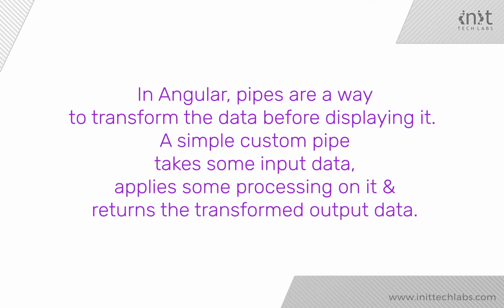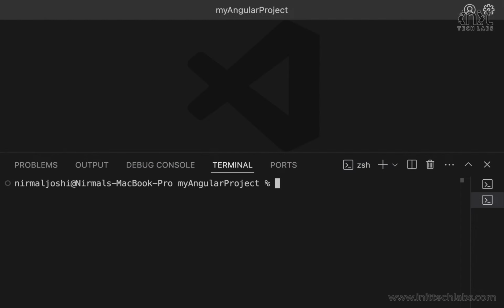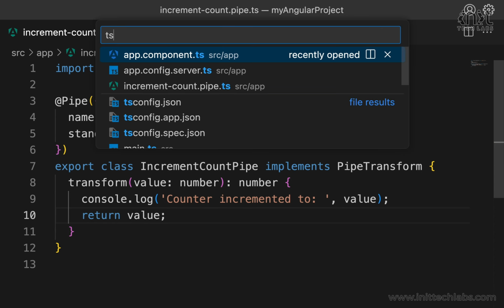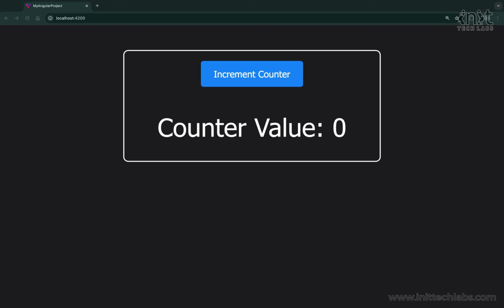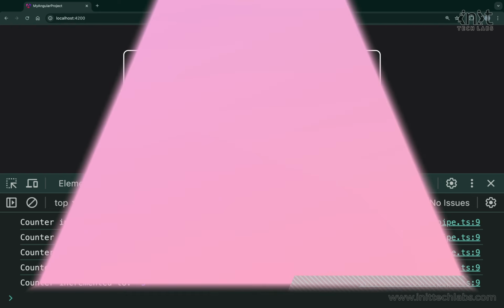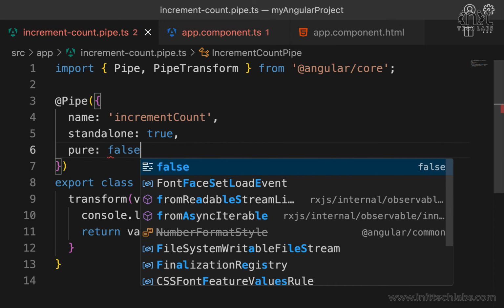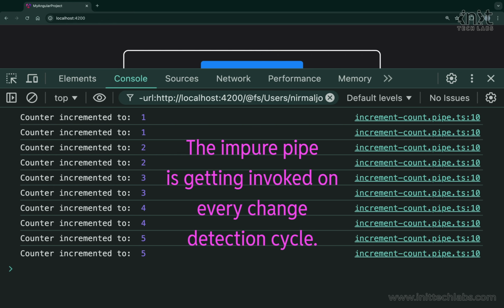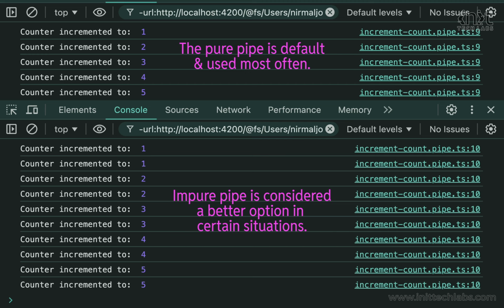Pure Vs Impure Pipe | Angular19 Question Series#12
To get access to the full in-depth tutorial at DISCOUNTED price, COMMENT "Link".